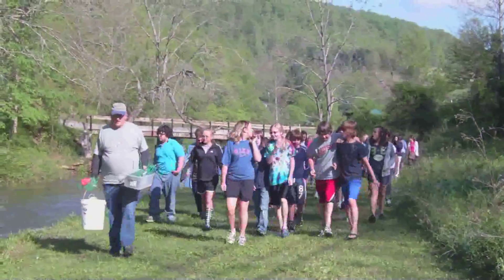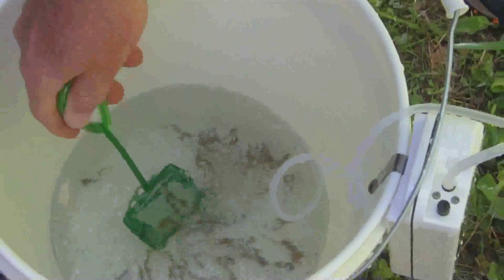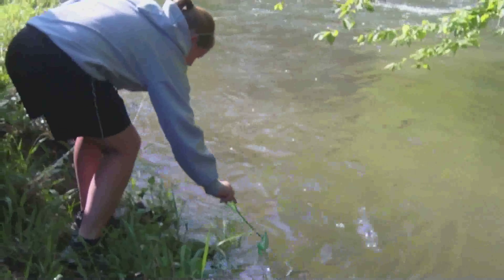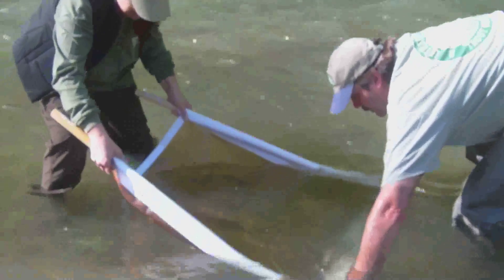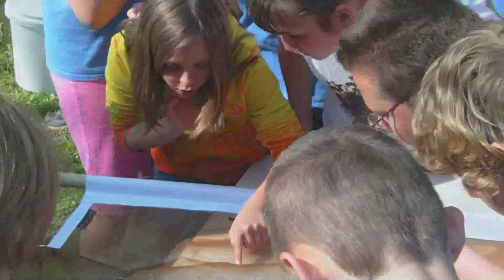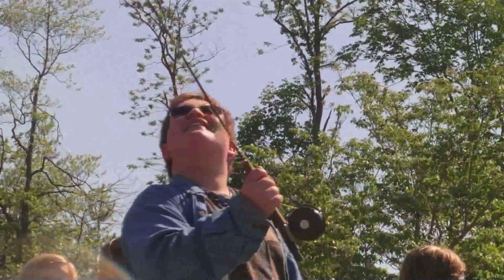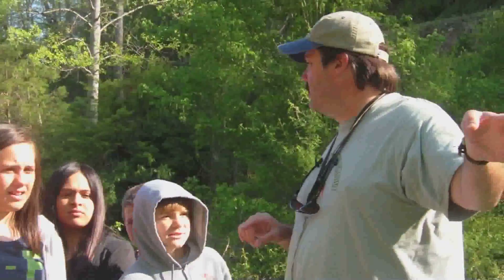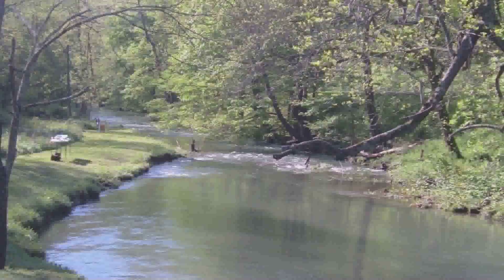Weber City Students Release Trout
Sixth grade students at Weber City Elementary School raised and released trout fingerlings into a stream at Natural Tunnel State Park Friday morning.